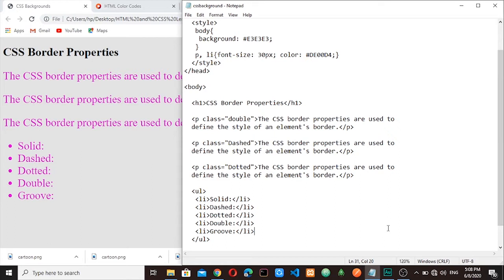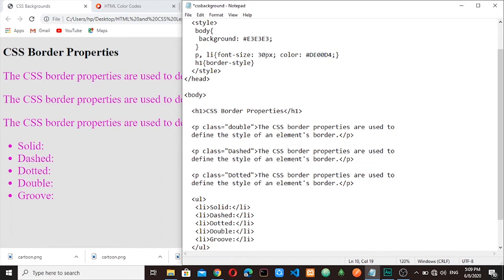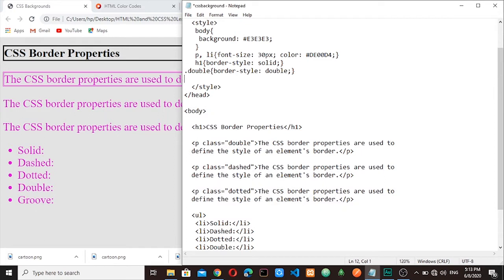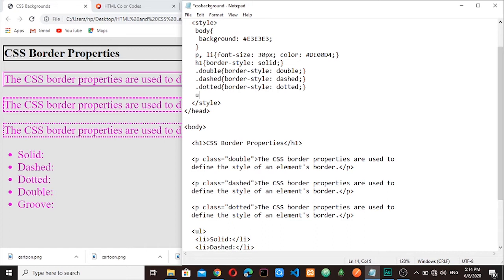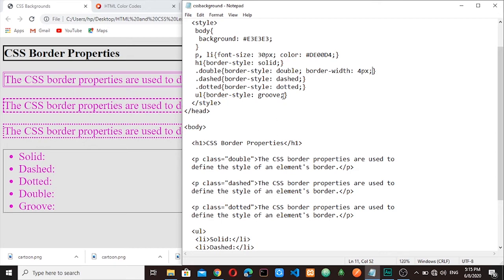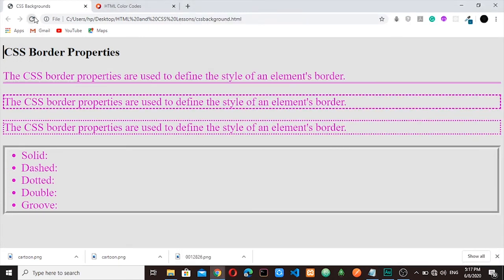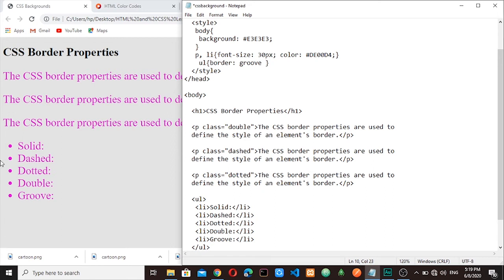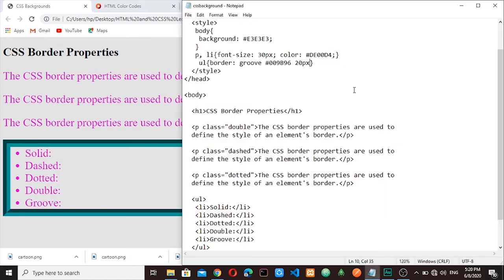HTML and CSS Tutorials for beginners | #22 CSS border properties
Hello brothers and sisters, welcome to your 22nd tutorial on HTML and CSS. In this tutorial, you will learn CSS Border Properties.